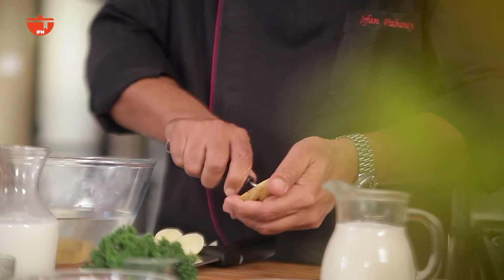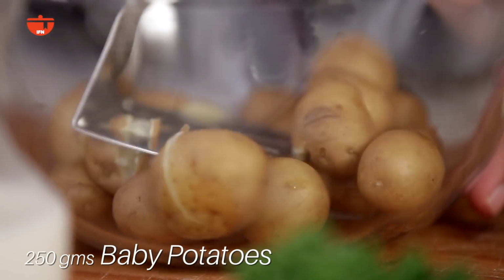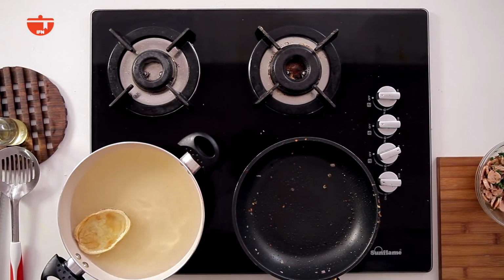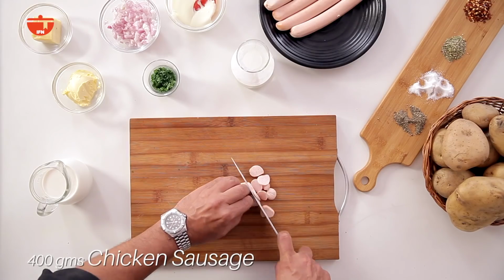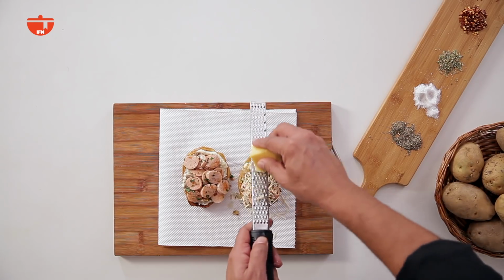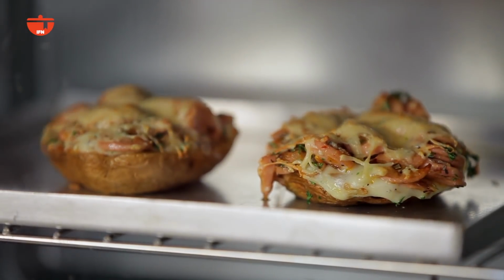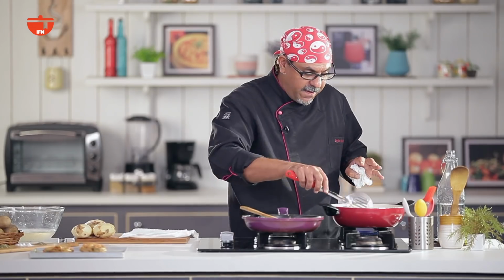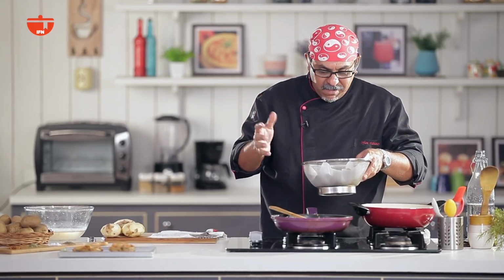Potato Peel Pie By Chef Irfan Pabaney | Cheesy Potato Peel Pie w/ Potato Skin Chips | Quick Starter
Inspired by forthcoming Netflix release The Guernsey Literary and Potato Peel Pie Society, Chef Irfan Pabaney cooks up his version of a Potato Peel Pie only for India Food Network. His delicious twist includes potatoes 3-ways. You won’t want to miss this recipe, trust us!

Ingredients:

For the Potato Pie:

1.5 kgs potatoes (big)
Oil for frying
250 gms baby potatoes
150 gms butter
200 ml cream
200 ml milk
200 gms cream cheese
Salt & pepper
400 gms chicken sausage
150 gms onions
Small bunch parsley
Pinch of dried oregano
10 gms chilli flakes
200 gms Cheddar or mixed pizza cheese

For the Potato Skin Chips
2-3 potatoes (medium)
Oil for frying
Salt & pepper

Method:

- Preheat the oven to 180o C.
- Cut the big potatoes in half.
- Scoop out the potatoes using a scooper or a melon baller, leaving a little bit of the potato in the skin.
- Deep fry the potato shells until golden brown.
- Remove from the oil and allow the excess oil to be soaked up by a kitchen towel.
- Boil the baby potatoes with the skin on.
- Mash the boiled baby potatoes along with the skin.
- Add salt, pepper and chili flakes for flavor to the mash.
- Now add butter, cream, milk and cream cheese and whisk the entire mash very well. You need a nice, thick consistency. Keep aside.
- Slice up the chicken sausages.
- Chop the onions into medium sized pieces.
- Heat oil in a pan and when hot fry the onions until they are a lightly cooked.
- Add the chopped chicken sausages, salt, pepper, chili flakes and cook some more.
- Turn out into a bowl and add the chopped parsley. You can also now season with oregano or any other herbs of your choice.
- Now take the deep fried potato shells and fry them once again.
- Once fried, in the hollow put the mashed potatoes. Top the mash with the mixture of chicken sausages.
- Grate the cheese and add it on top of the sausages.
- Place the filled potato shells on an oven tray and into the preheated oven for 10-15 minutes until cooked and the cheese is melting.
- Remove from the oven carefully and serve with a side of crispy potato skins.

Chef’s flavour tips for the pie:
- You can use any combination of cheese as an option.
- Add lemon to the sausages for a nice flavour.
- Add chat masala, poppy seeds or green chilies to the potato mash if you like spice.

Method:
- Peel the potatoes, saving the skins. Make sure you get some of the potato flesh as well.
- Drain the moisture out if the peels completely.
- Add some salt to the skins.
- Deep fry the skins until crispy and serve!
- Chef’s flavour tips for the skins:
- Dust with chat masala or a mixture of turmeric and red chili powder for an extra zing to the crispy skins.